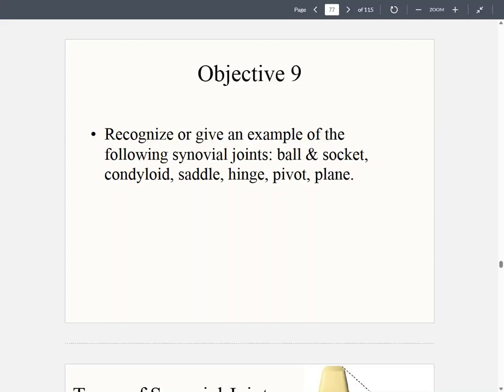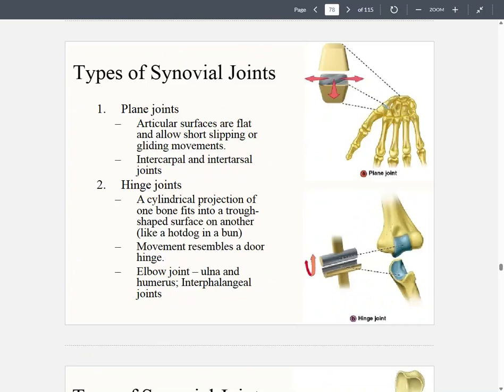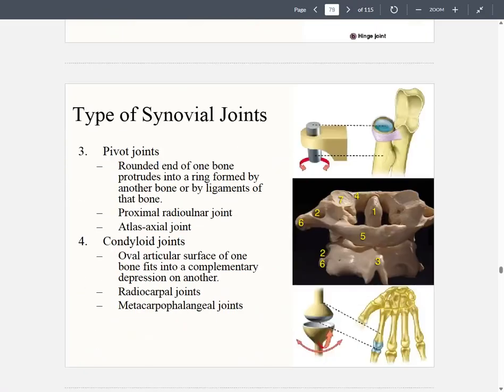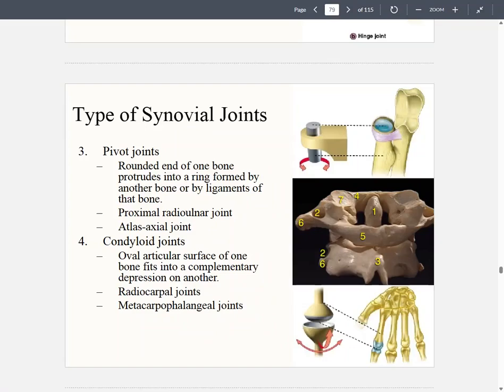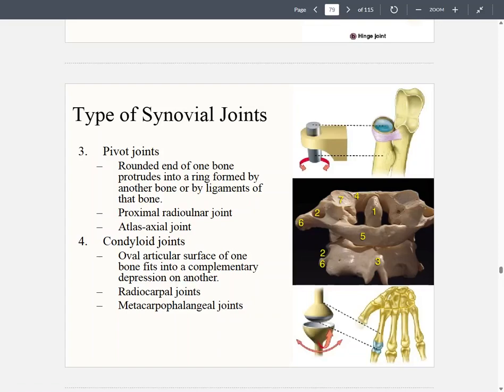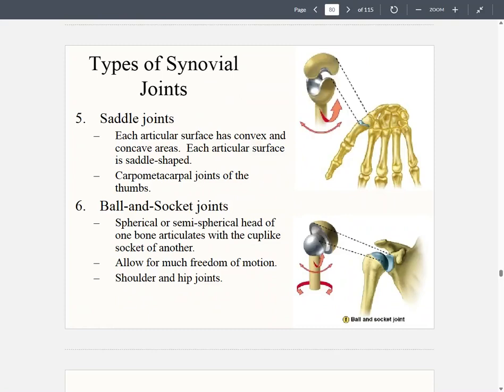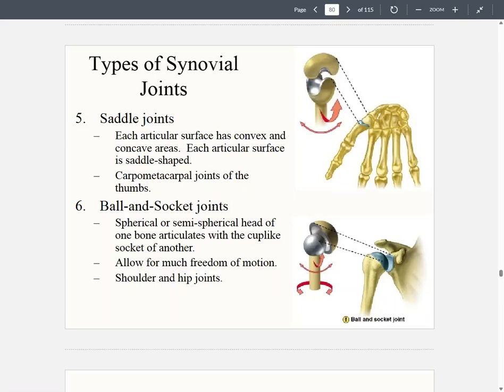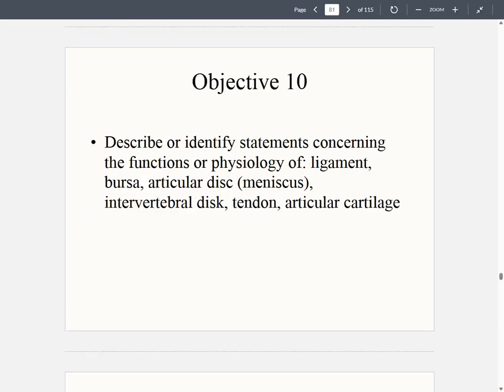Anatomy Synovial Joint Types